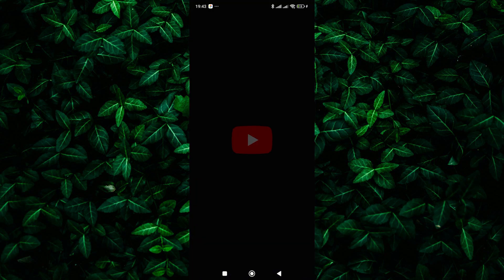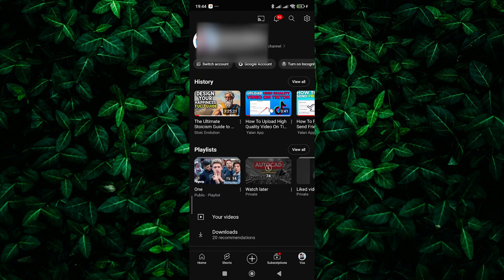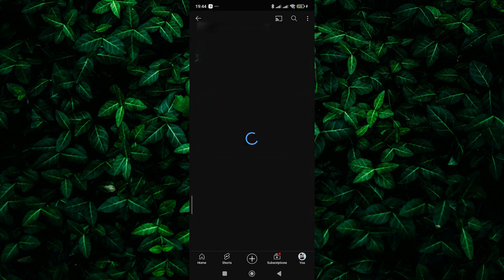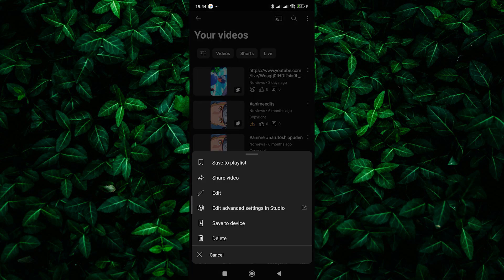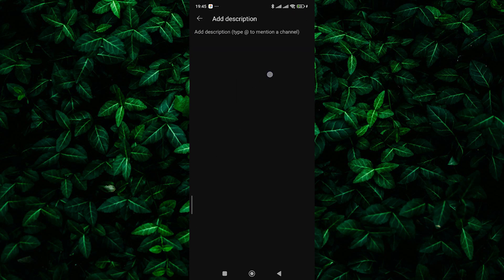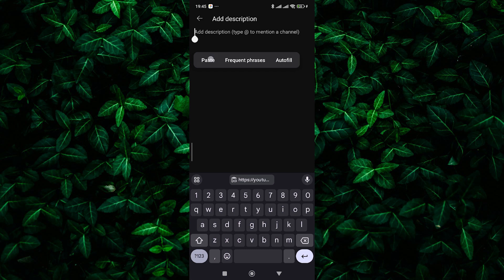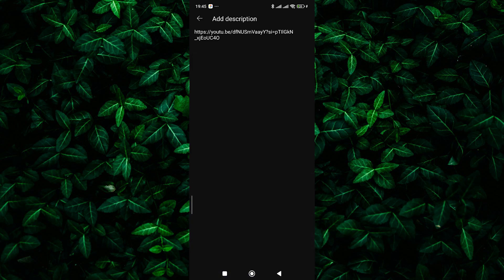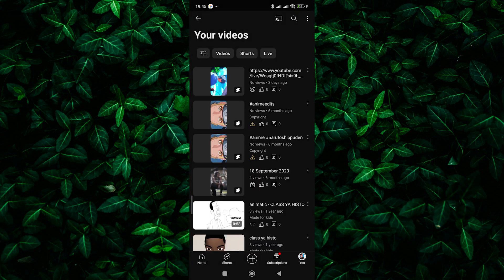How To Add Clickable Link In YouTube Shorts 2025